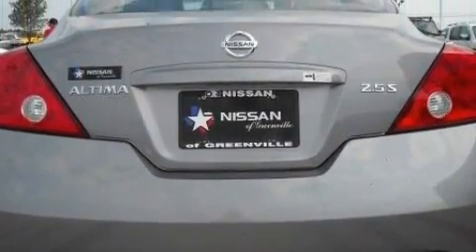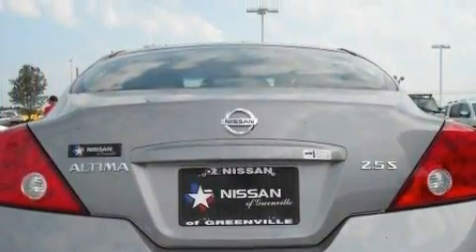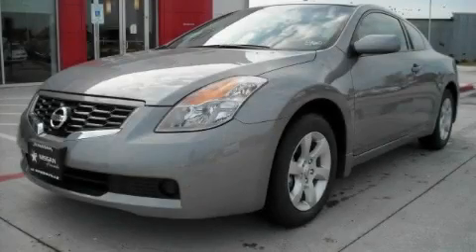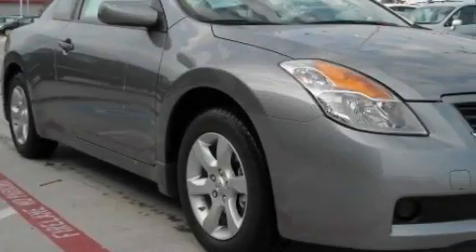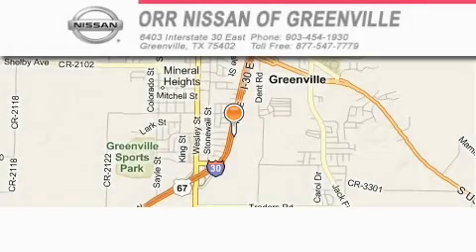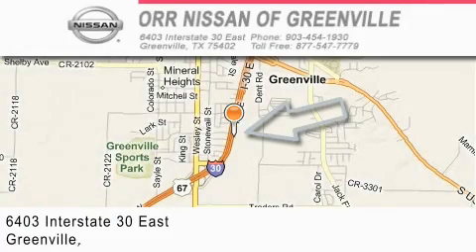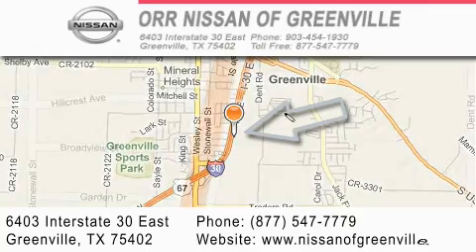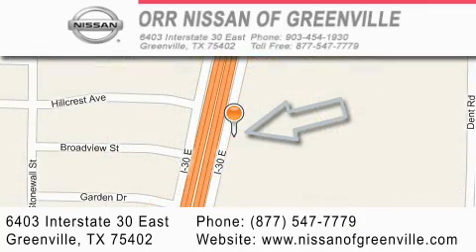2009 Nissan Altima Greenville TX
Year: 2009
 Make: Nissan
 Model: Altima
 Engine: 2.5L DOHC 16-valve I4 engine
 Trans.: Automatic
 Exterior: Gray
 Miles: 4,965
 Interior: Other

 2009 Nissan Altima Greenville TX